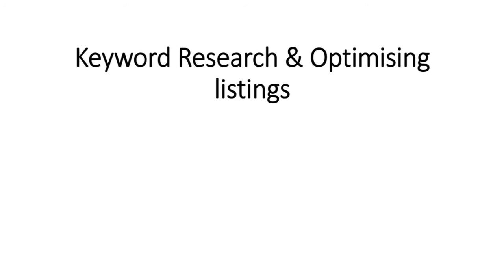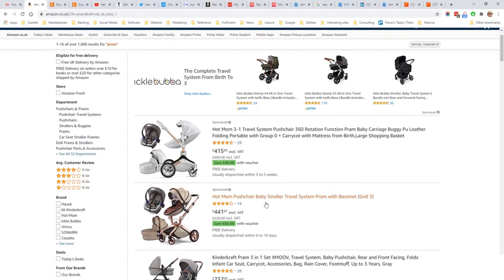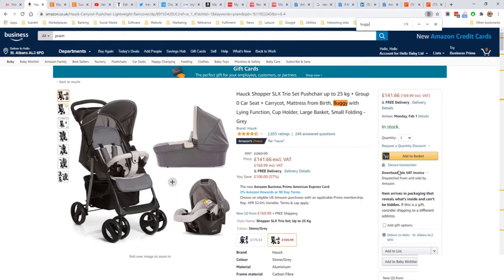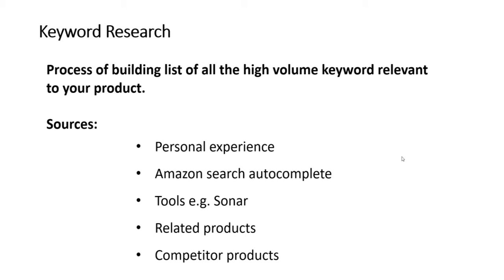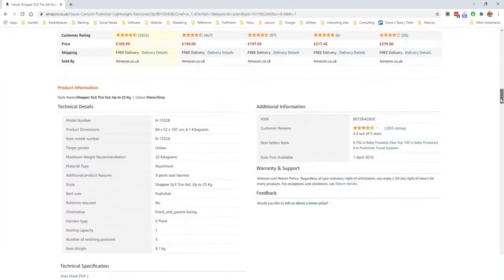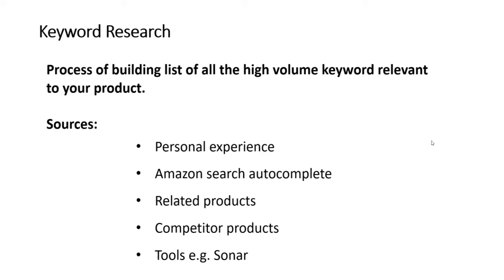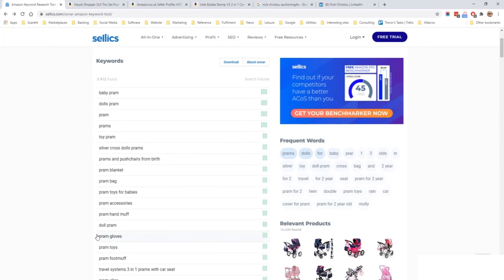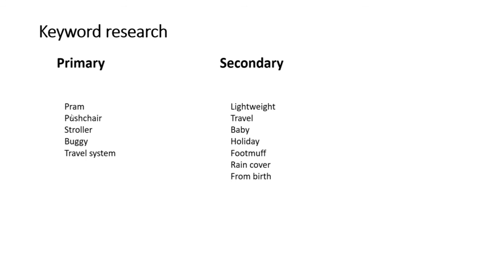Amazon Keyword Research | Keyword Researching For Amazon | Lecture 18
Here is the complete series of Amazon course. We'll cover multiple concepts and hand on Experience. Here is the outline of the course.
1. Starting Amazon Business
2. Fulfilment options - FBA, FBM or SFP
3. Amazon's Product Catalogue and the Product Listing Page
4. Amazon Search
5. Keyword Research and Optimizing Listing Content
6. Creating product individually and via flat files
7. Pricing
8. Fulfilled by Merchant (FBM) Shipping Options and Settings
9. Fulfilled By Amazon
10. Reporting
11. Managing Orders
12. Seller Performance
14. Growing your sales
16. Your Brand on Amazon
17. Expanding internationally